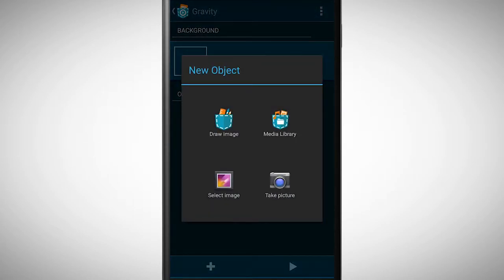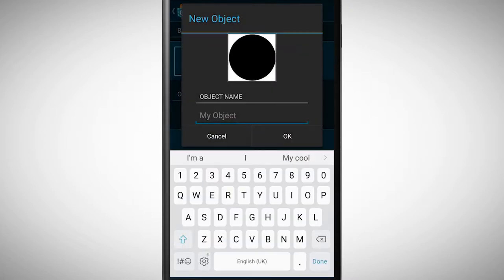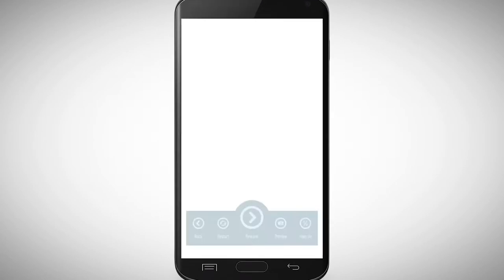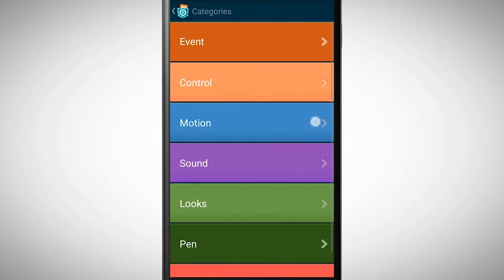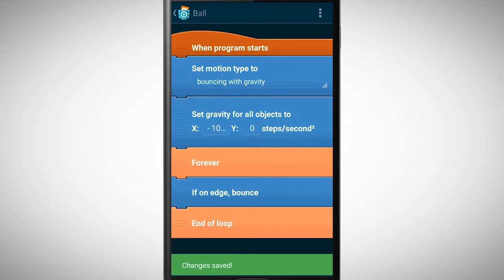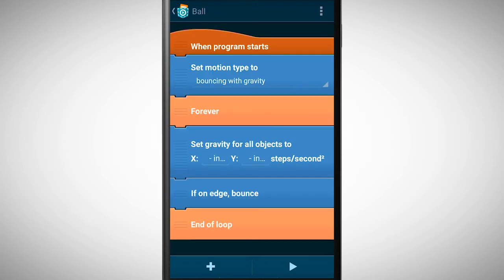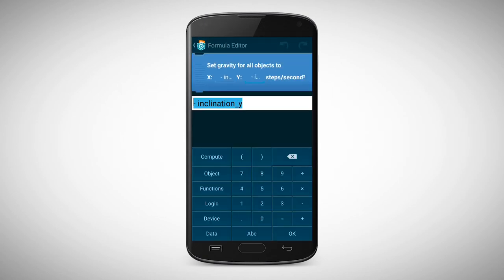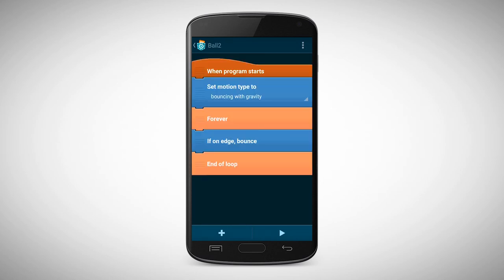3.5 Physical objects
In this video you will learn how to create physical objects that are influenced by gravity.